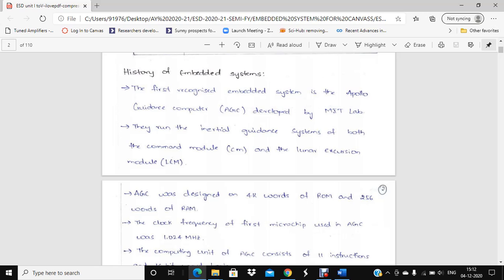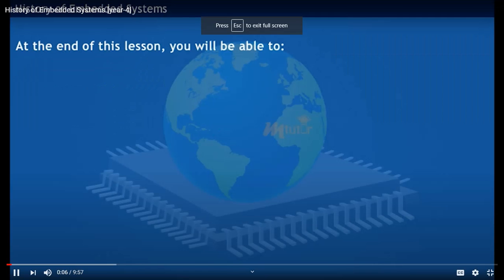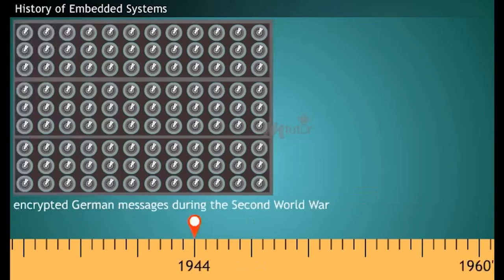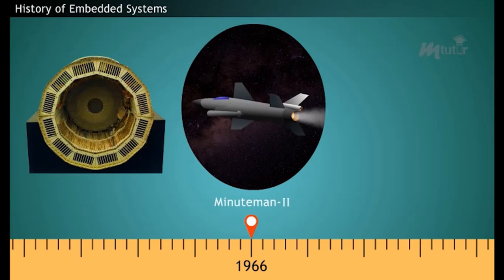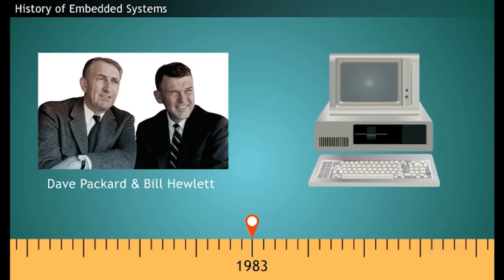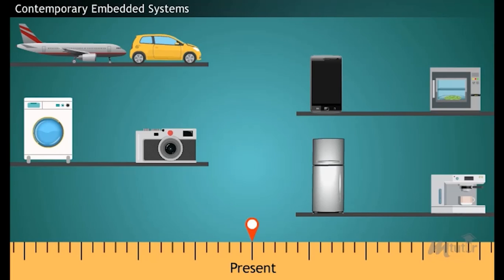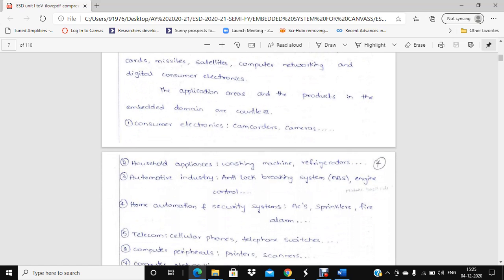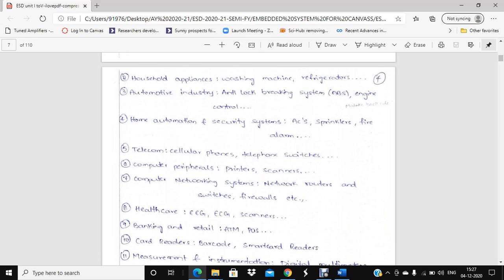History and Applications of ESD